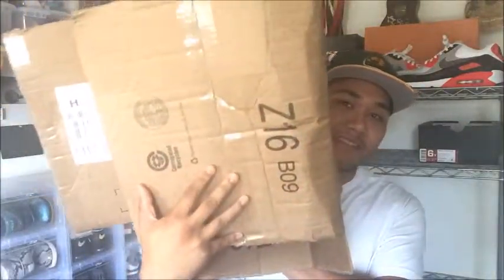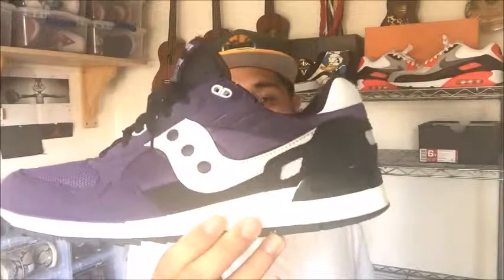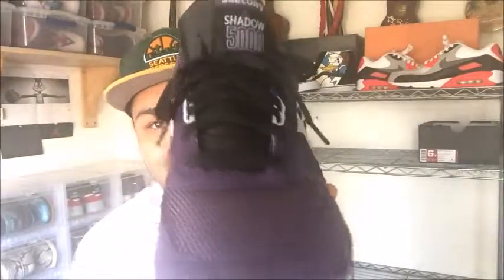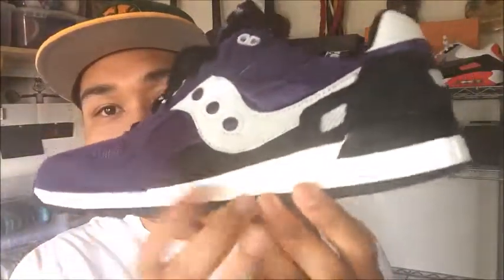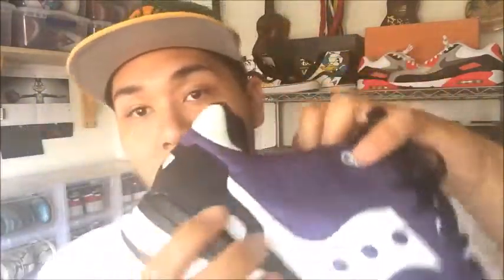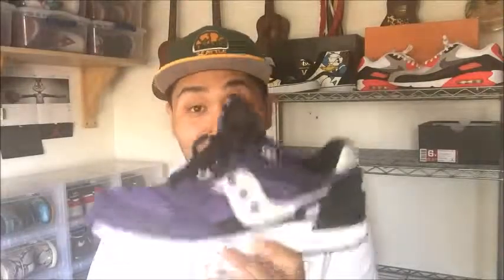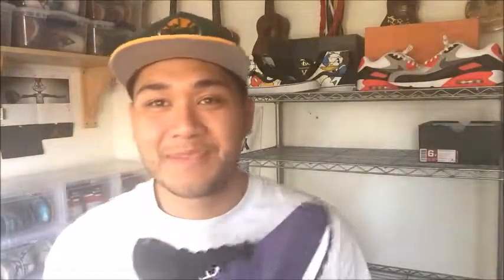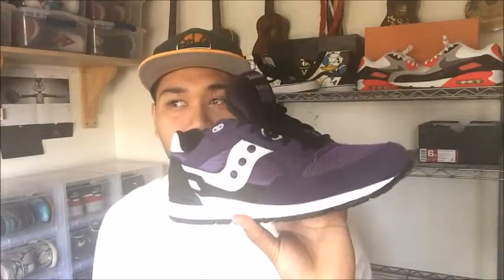New Saucony Pick Up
Hey guys picked up a new pair of fresh kicks!